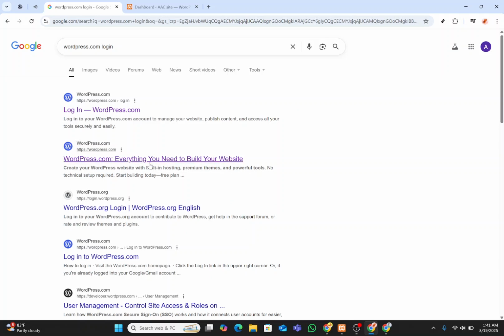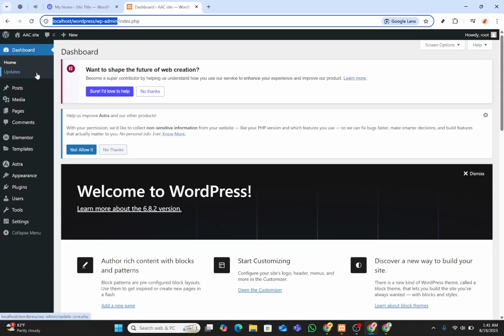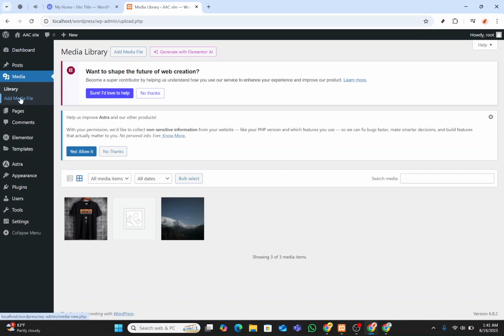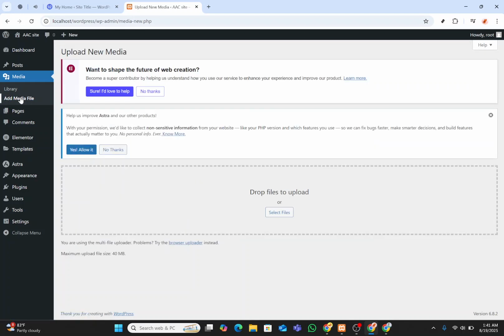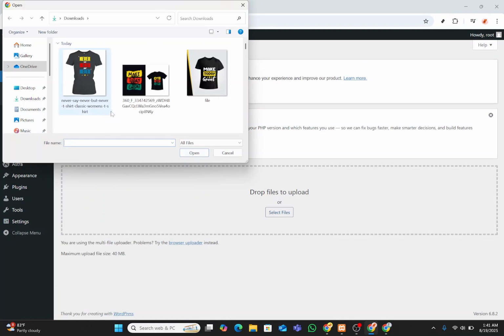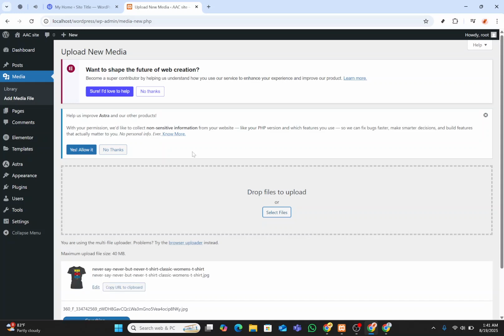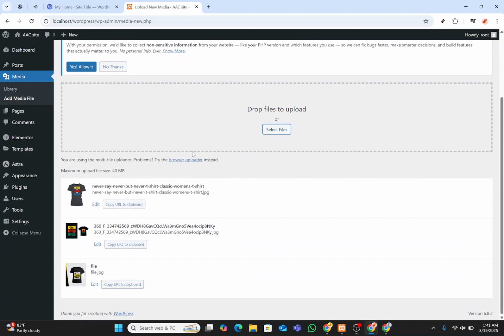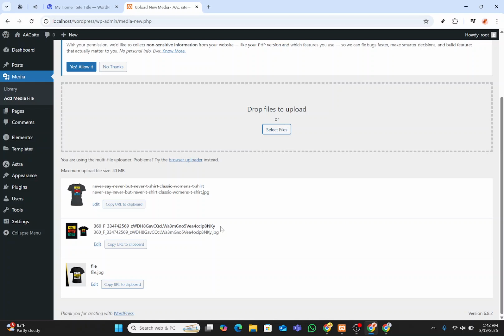How to Add a Media Section on WordPress com – Simple WordPress Tutorial for Beginners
In today's video, I'm going to teach you how to add a media section on WordPress.com, a simple WordPress tutorial perfect for beginners. Getting started, the first thing you'll want to do is head over to wordpress.com and log in to your account. If you're unfamiliar with the process, just search for "WordPress.com login" in your preferred search engine, and it should be one of the top results. Once you've landed on the login page, enter your credentials and sign in.

After logging in, you'll be directed to the WordPress dashboard. This is your command center for managing your site, and you'll find it's brimming with options and features. Here, you'll want to locate the 'Media' option in the sidebar on the left-hand side. It's nestled there among other key features like Posts, Pages, and Appearance. Click on 'Media'. This section is where all your media files like images, videos, and audios are stored, offering a central repository that can be accessed at any time.

Now, if you wish to add a new media file, click on 'Add New'. This will open a new screen that allows you to upload files directly from your computer, which is incredibly simple and user-friendly. You'll see a button labeled 'Select Files'. Clicking this button will open up your computer's file explorer. Here, select the file or files you want to upload. This is a straightforward process, just like attaching a document to an email or uploading a photo to social media.

Once you've selected your files, they'll automatically begin uploading to WordPress. You’ll notice that the progress of each file is displayed, ensuring you can keep an eye on everything as it uploads. Remember, you can upload multiple files at once—there's no need to add them individually, saving you time and effort.

After the upload completes, your files will be listed in the Media Library. You can easily find them whenever you need to insert an image or video into a post or page. There is also a 'Copy URL to clipboard' option available, which is particularly handy. It allows you to quickly copy the direct link of the uploaded media file, enabling easy sharing or embedding elsewhere on your site or outside it.

And there you have it—a newly added media section in WordPress. This feature is not just a means to store media files but also a powerful tool to enhance the visual appeal and functionality of your website. By following these steps, you've not only organized your media better but also unlocked the potential for more engaging content. I hope you found this tutorial helpful and that you now feel more confident managing your media in WordPress.